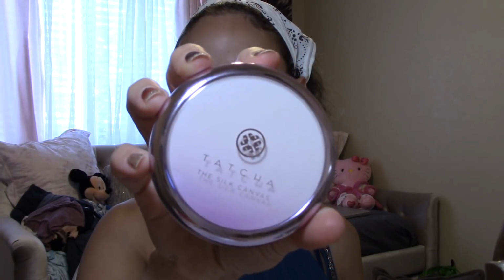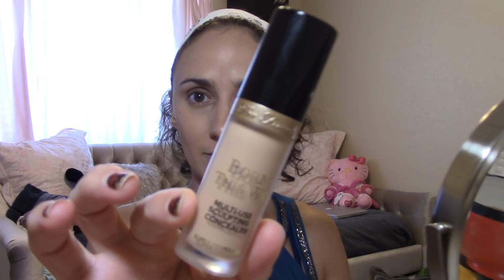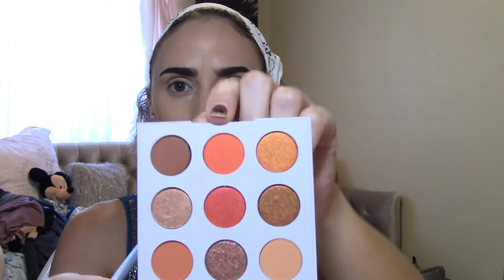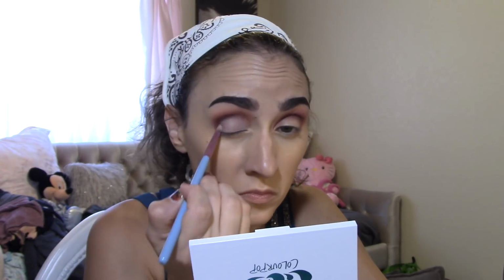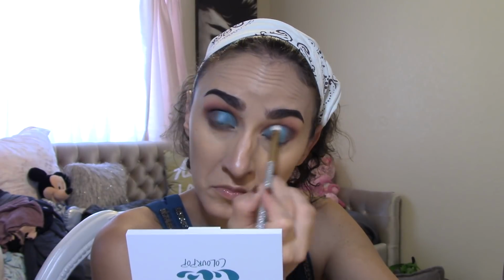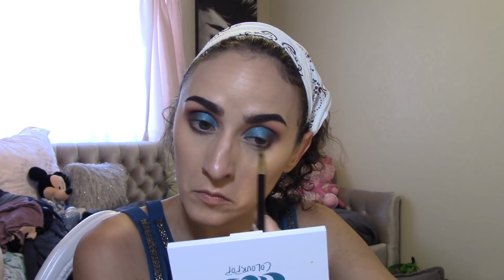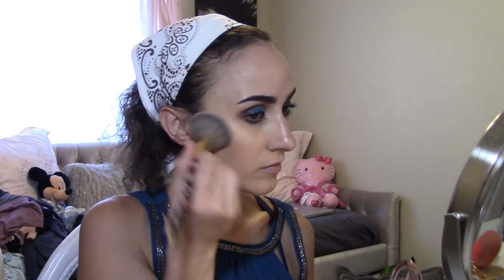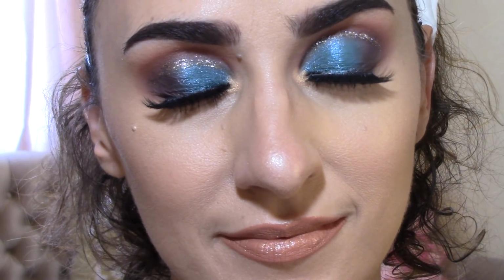GET READY WITH ME USING COLOURPOP SOL AND MAR EYESHADOW PALETTES!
Welcome back my lovelies, thank you for getting ready with me in this video! I have been LOVING the Sol and Mar eyeshadow palettes by Colour Pop, I hope you find this GRWM quick and easy, and perfect for summer!